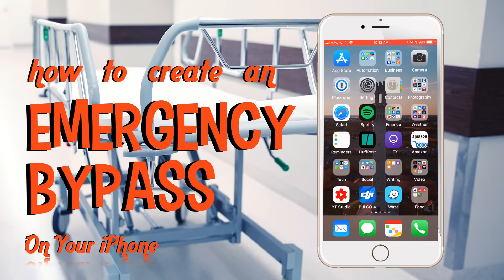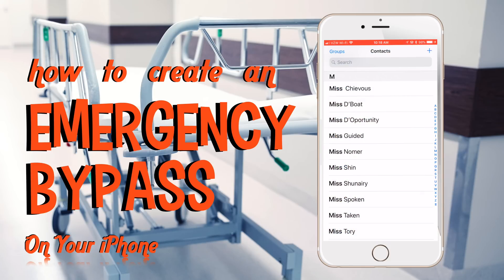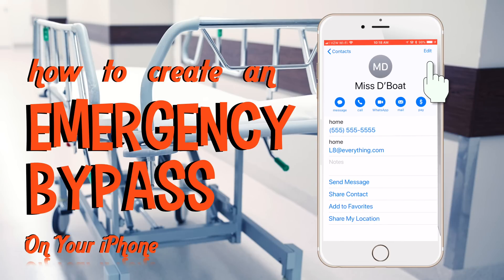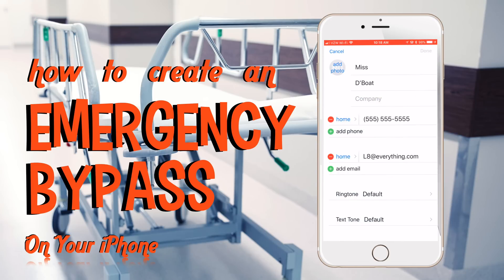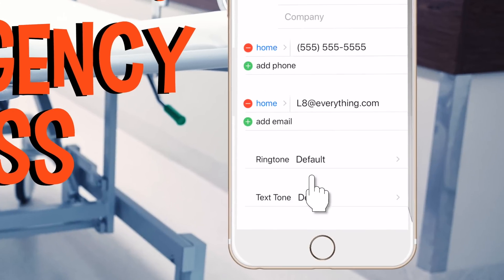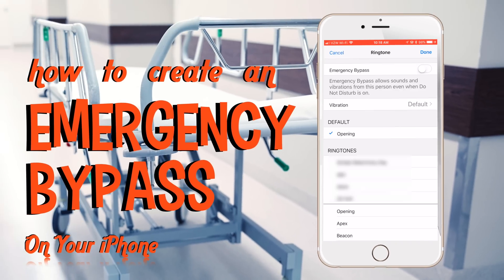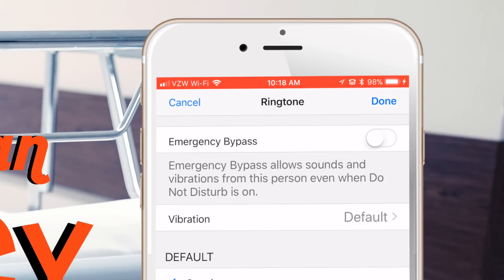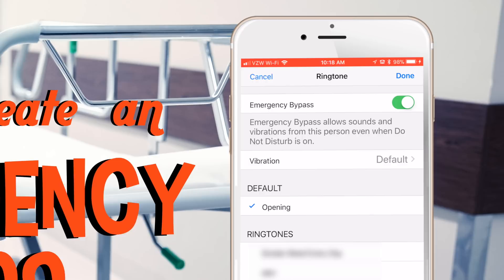Create An Emergency Bypass Contact On Your iPhone [HOW TO]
Today, David is showing you how to set a contact as an emergency bypass on your iPhone. This means that no matter what mode your phone is in... your iPhone WILL ring when this person calls.

What is an Emergency Bypass Contact?

You can assign this status to ANY contact or to multiple contacts on your iPhone. When enabled, it will ALWAYS make sure that when that contact calls you it will always ring (including if you have your iPhone in Do Not Disturb mode or in Silent Mode).

DAVID'S ADVICE:
This is a great feature to consider enabling for aging parents, medical professionals, or anyone who is currently dealing with medical issues. Just be aware that if you're in a theater and that person tries to call you... you're going to be "that guy/girl."

To use this feature, go into any contact on your iPhone and go to "edit." Next, tap into "ringtone" and at the top of the next screen you will be able to turn on "Emergency Bypass."

While I didn't mention this in the video, there is one other piece I'd like to clarify regarding this feature. If you have a contact saved into Favorites and they call you while your phone is in Do Not Disturb mode, the phone will ring, however, if it is in silent mode, the phone will only vibrate. The big difference here with Emergency Bypass is that if the phone is set to vibrate, it will still audibly ring.

Why Book A Private Lesson with David?

➔ Available for 30 or 60 minutes.

●▬▬▬▬▬▬▬๑۩۩๑▬▬▬▬▬▬▬▬●
●▬▬▬▬▬▬▬๑۩۩๑▬▬▬▬▬▬▬▬●